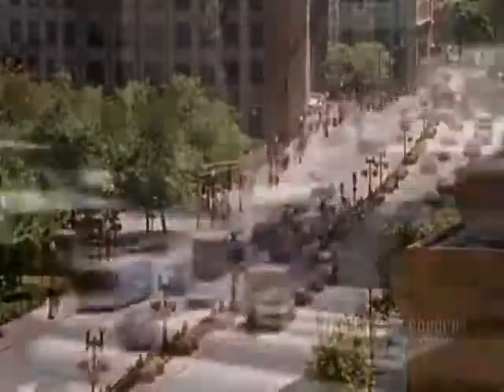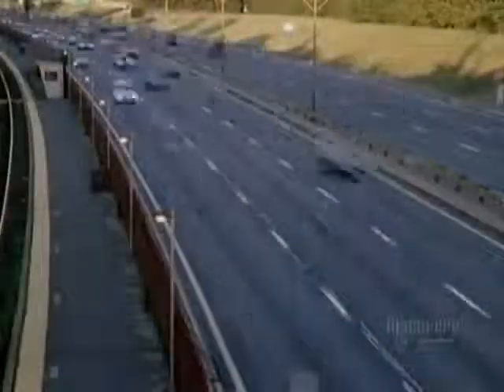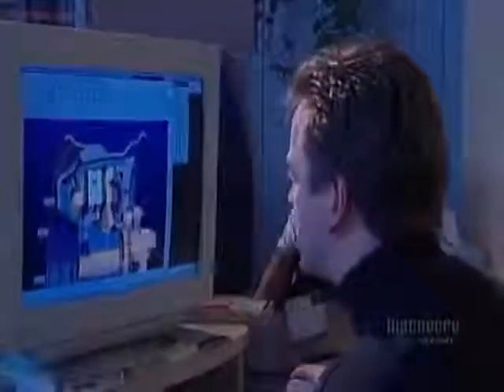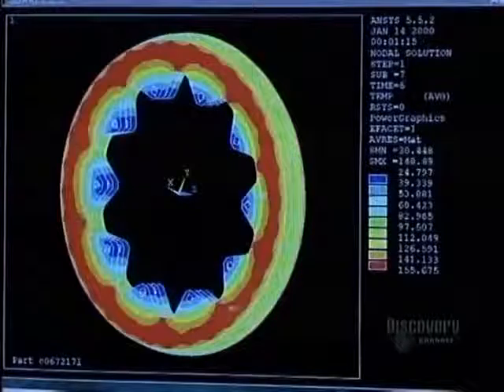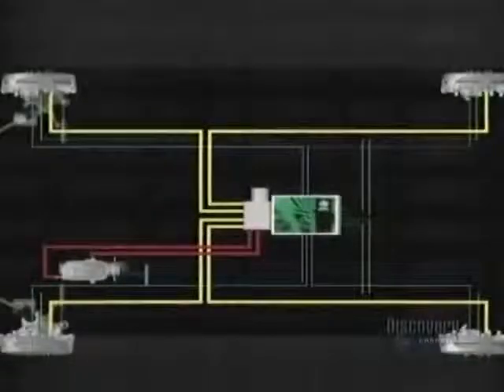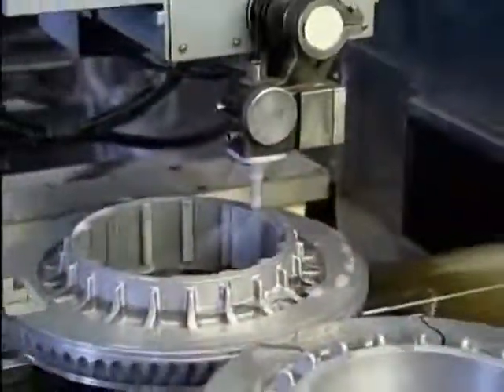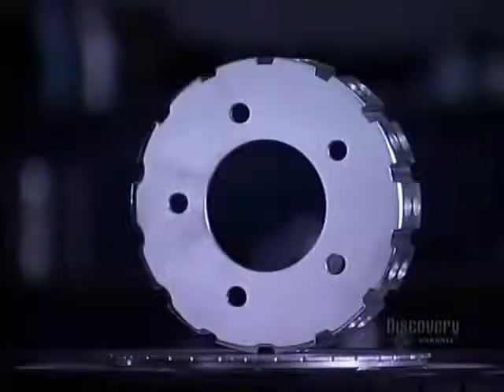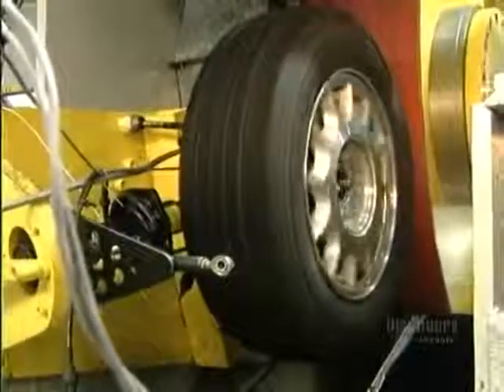How to make Car Brakes {www downloadshiva com}